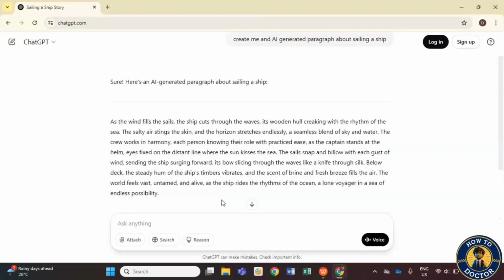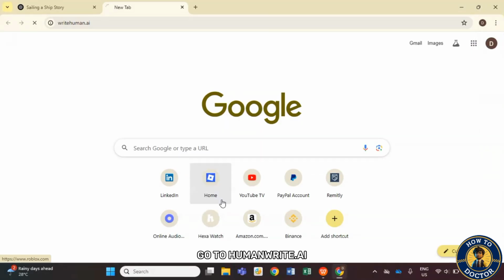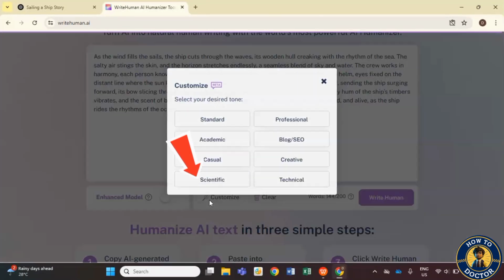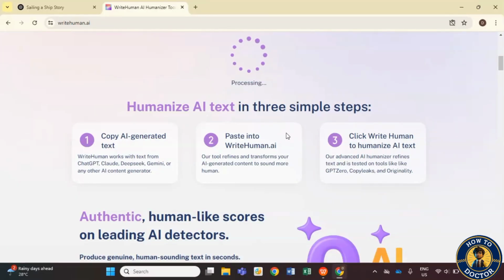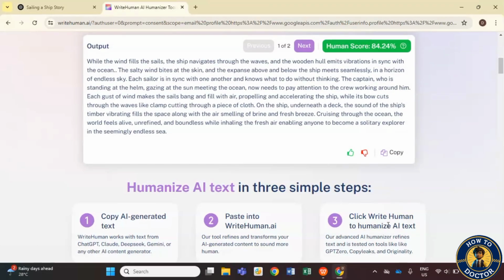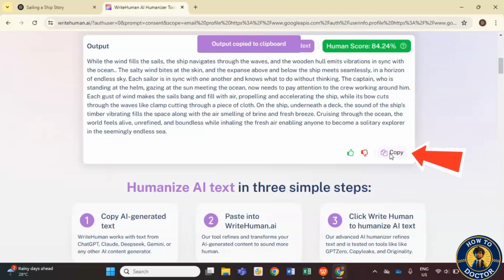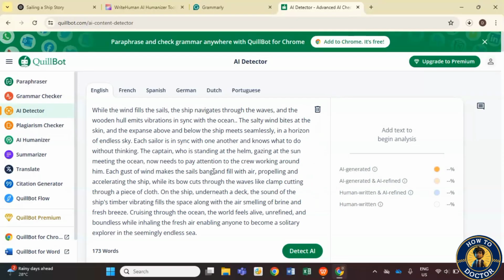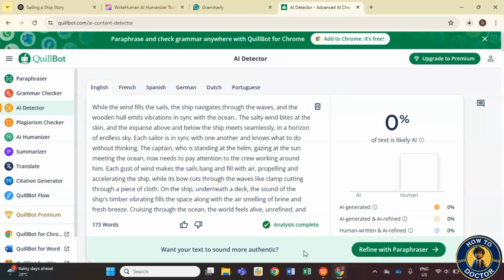This Tool Makes AI Content Look Completely Human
How to Humanize AI Content Without Getting Caught

Welcome back to the HOW to Doctor channel! In this video, we provide essential tips and tricks on how to "humanize ai text" using the writehuman.ai platform. We'll guide you through the process of how to "humanize ai content" to achieve "ai detection bypass", ensuring your text sounds natural. This guide will show you how to effectively use an "ai text humanizer" to "bypass ai detector" and make your content undetectable by AI. 💻📱

00:00 - Introduction
00:20 - Overview of Humanizing AI Content
00:56 - Using the Write Human Platform
01:00 - Conclusion and Call to Action

Welcome back to the HOW to Doctor channel! In today's video, we're diving into an essential skill for anyone using AI-generated content: how to humanize it without raising any red flags. If you're a marketer, blogger, or job seeker relying on AI tools, this is a game-changer you won't want to miss.

We'll introduce you to Write Human.ai—a powerful platform designed specifically for transforming your AI text into something that resonates with real human readers. The process is incredibly straightforward: simply paste your content into the user-friendly interface and watch as it works its magic. You'll have options to choose your desired tone and enable the enhanced model before hitting that all-important "right human" button.

But what happens behind the scenes? This innovative system meticulously scans your input for typical AI writing patterns and eliminates them, resulting in output that feels authentic and engaging. Once completed, you'll receive a score indicating how well your new text performs against common AI detection tools—an invaluable feature as these detectors become increasingly sophisticated.

Don't just take our word for it; we encourage you to test out your newly transformed content against any online AI detector available. Witness firsthand how effective this tool can be in ensuring your work passes muster while maintaining quality.

Whether you're crafting blog posts or marketing materials, mastering the art of humanizing AI content will elevate your writing and enhance reader engagement. Thank you for joining us at How to Doctor! Have questions? Drop them in the comments below!